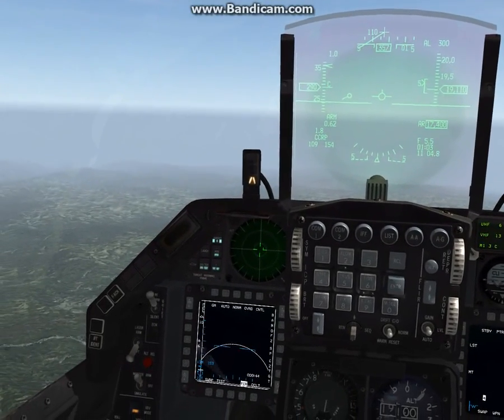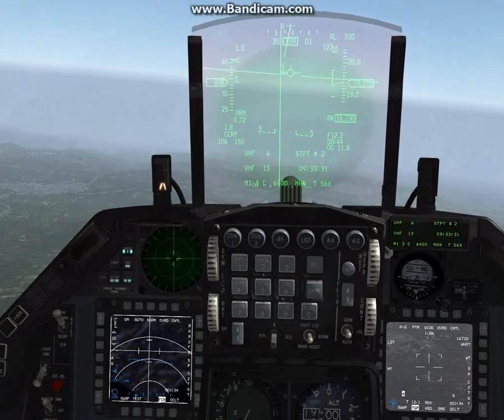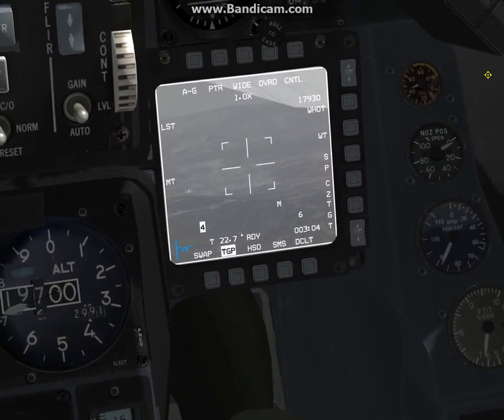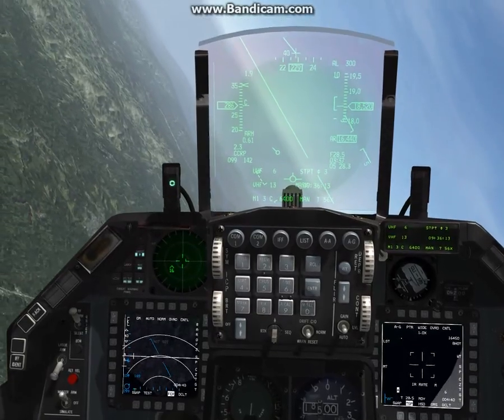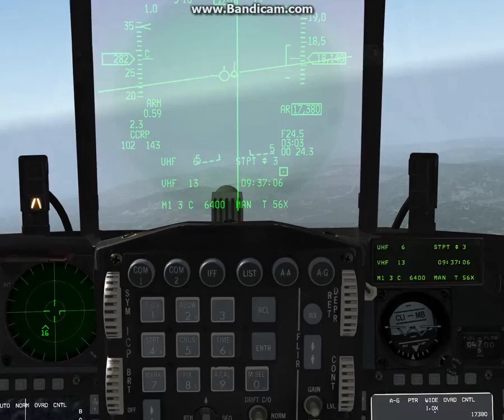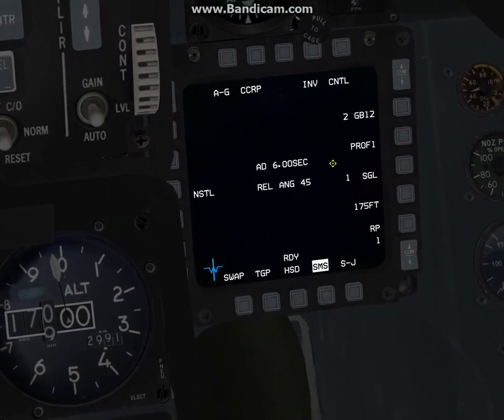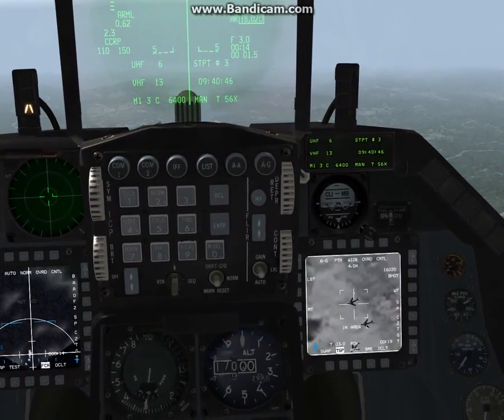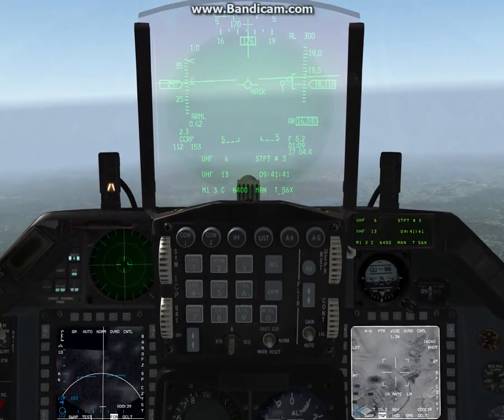✪ BMS 4.32 "Laser Guided Bomb Tutorial"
GBU-XX Series of Paveway II Bomb Implementation using Falcon 4.0 BMS.
From what I know you have upto 10 seconds between LGB drops to pickle off another
If your using pre-briefed way points you can pickle, wait 3 seconds, pickle and switch waypoints right before impact.